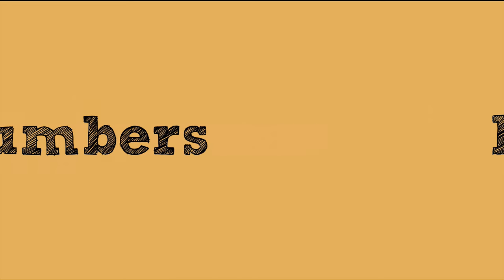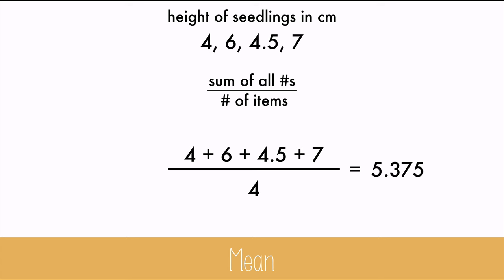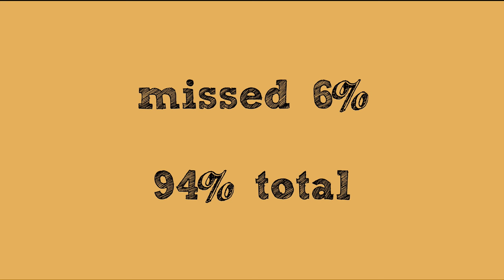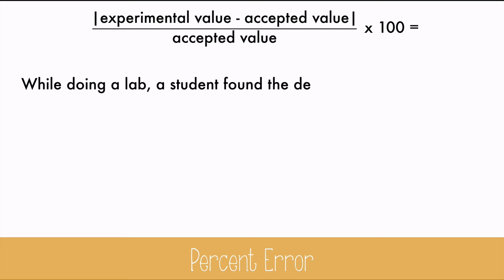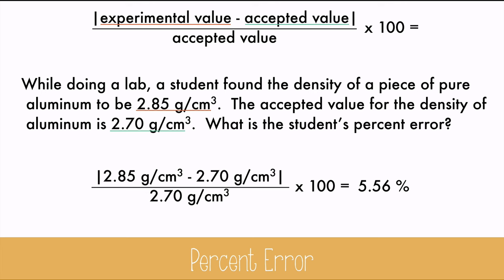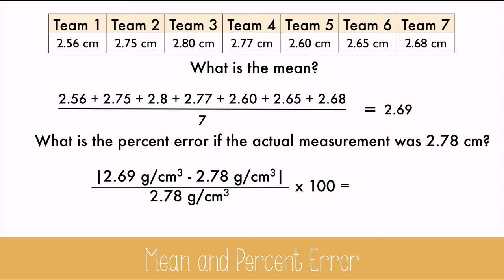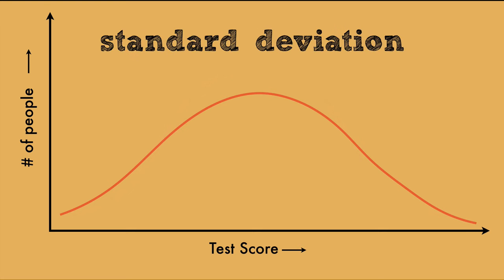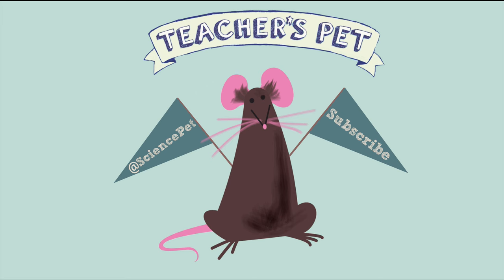Using Math to Analyze Data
Learn how to calculate average, percent error and understand the importance of standard deviation when you analyze data.